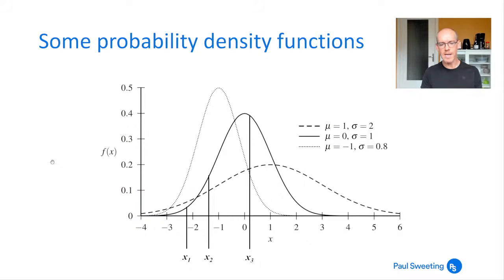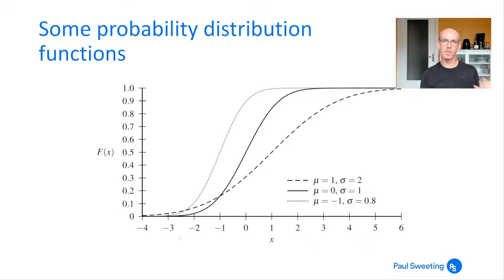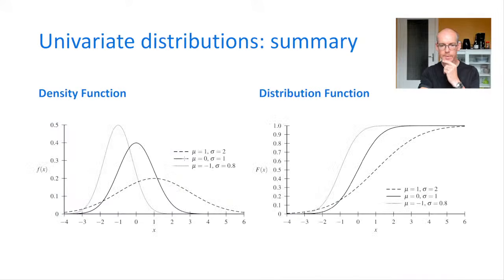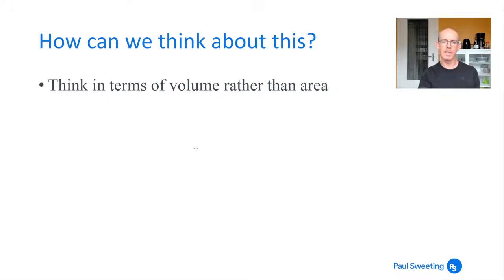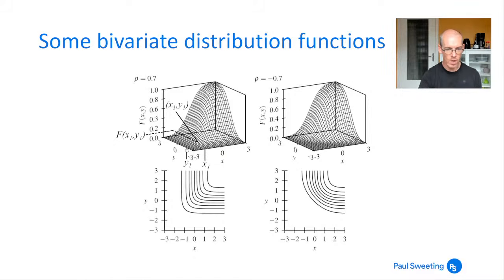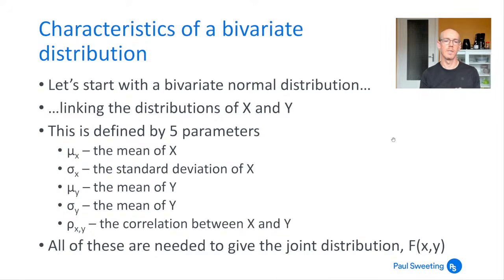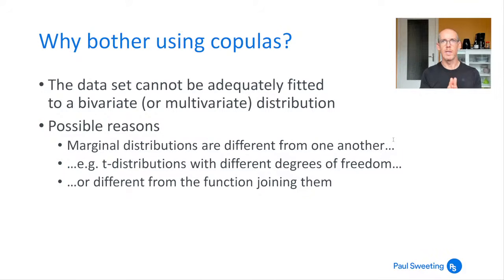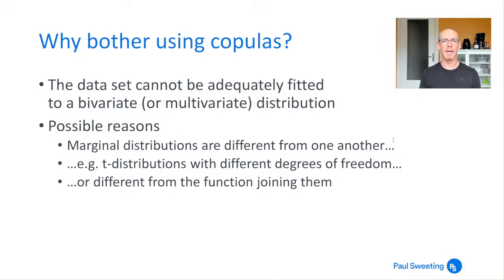Copulas - learning the basics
In this talk, I'll be describing what copulas are, how they work and why you might use them.